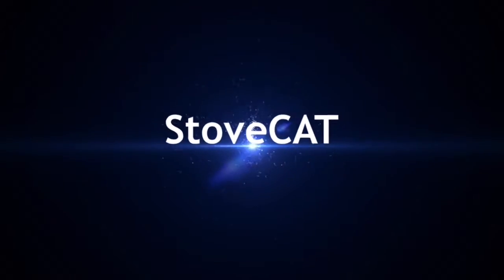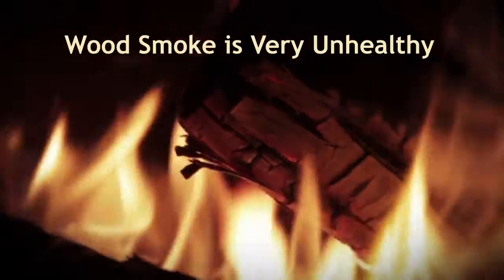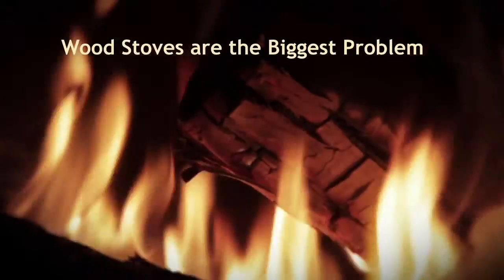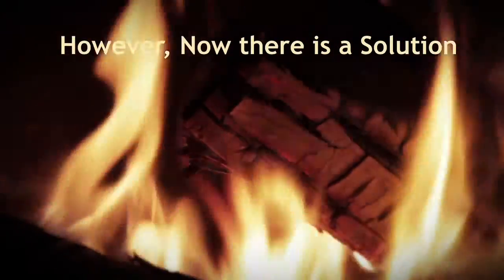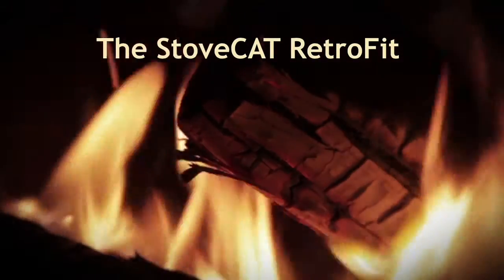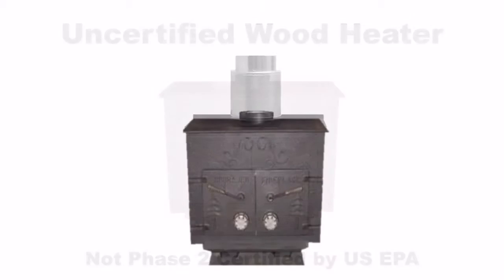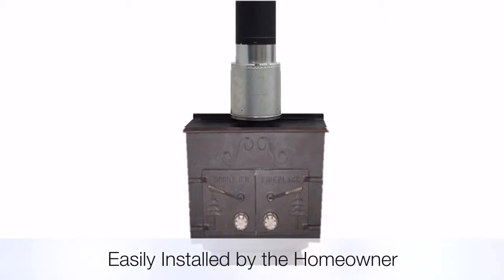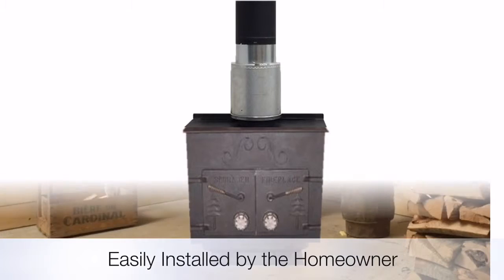QQGO1486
Emission Control Retro-Fit Device for wood Heaters